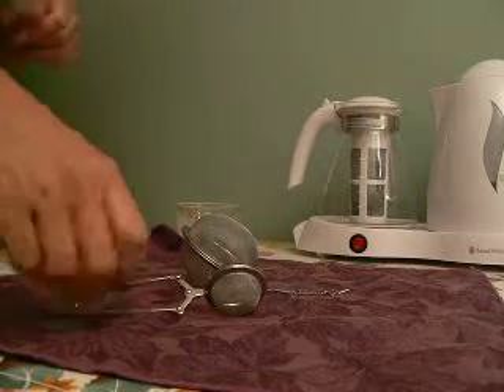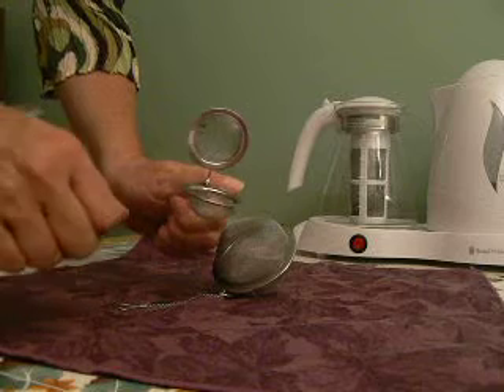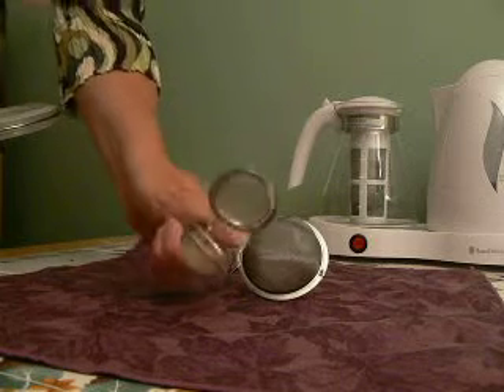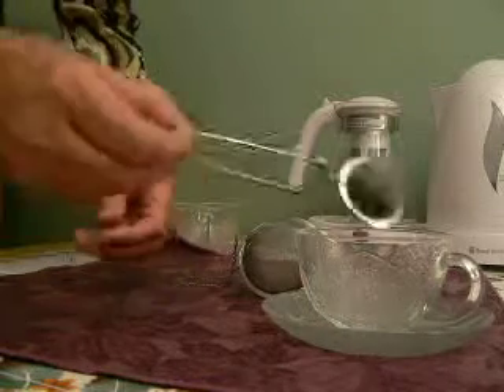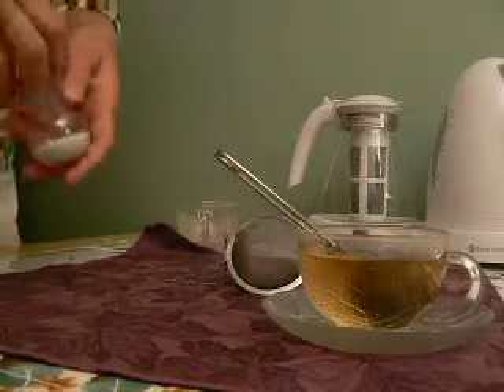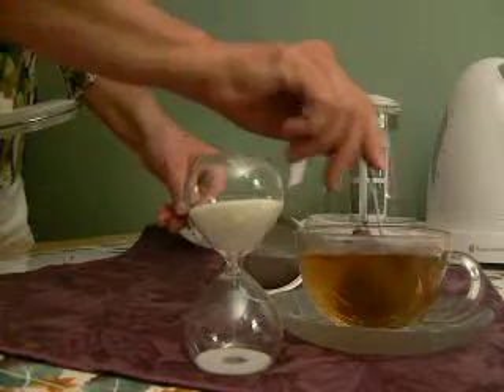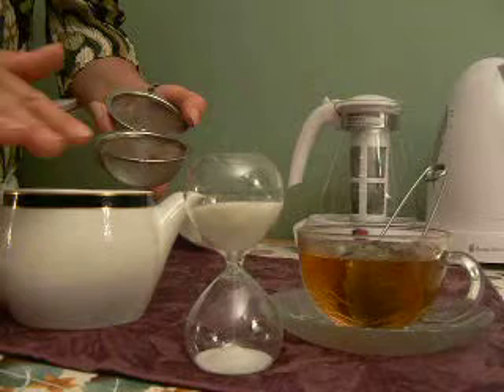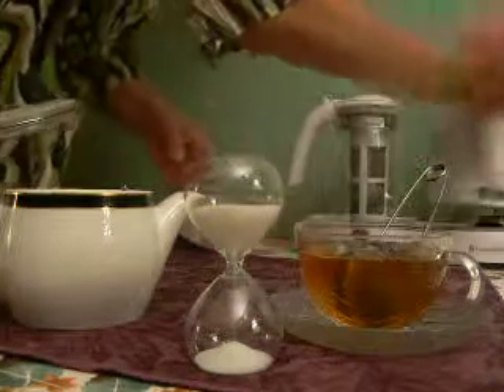Cottage Garden - Infusers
Mesh ball infusers